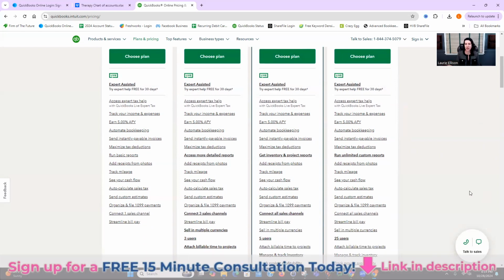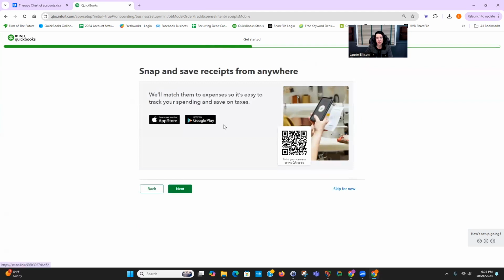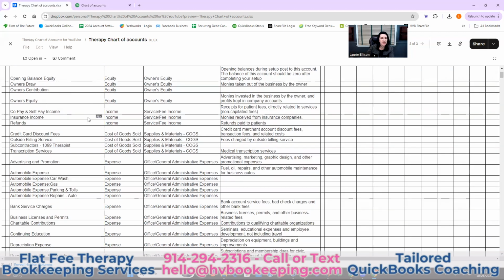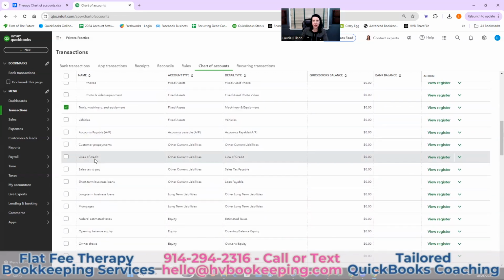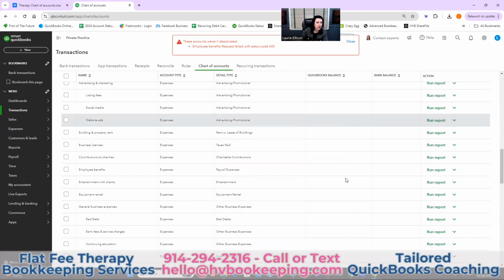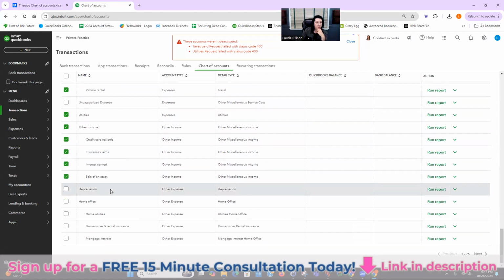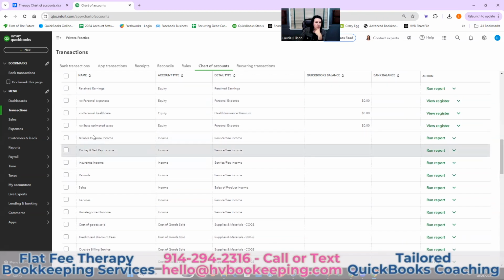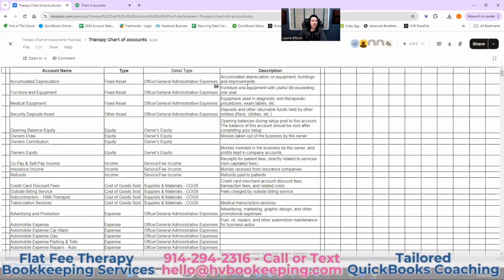QuickBooks Online: Chart of Accounts Setup for Private Practice Therapists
In this video I show you how to pick a QuickBooks Online file and then import my custom chart of accounts into the new file.  Please note, if you have an existing chart of accounts with activity posted, it is not recommended that you import my chart of accounts.  Simply print it out and use it for reference to structure your current chart of accounts.

Call to talk to me directly about how Hudson Valley Bookkeeping, Inc. can take over your bookkeeping duties or how we can have one on one sessions to teach you QuickBooks Online for your file specifically.

FREE Downloadable Resources for You!

❕Check out our 2024 QuickBooks Online series for Mental Health Practices:❕

0:00 Introduction
0:45 Picking the correct version of QuickBooks Online
6:34 Cleaning the chart of accounts
22:52 Importing Laurie's Chart of Accounts

Coaching With Laurie ⬇
How the Coaching Sessions Work:
Scheduling:
- I always like to speak with the person before we meet, so I fully understand his/her needs and concerns to make the most out of their QuickBooks Coaching Session. If you are interested, please:

Laurie Ellison